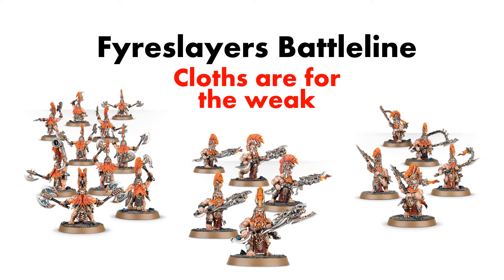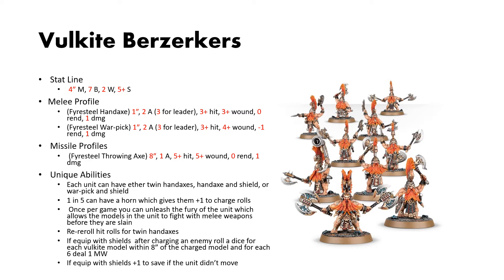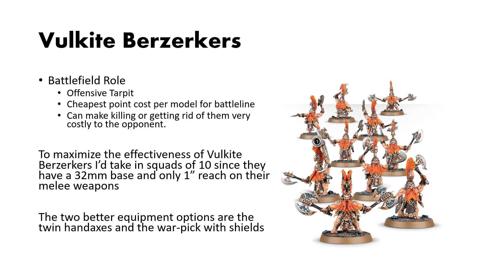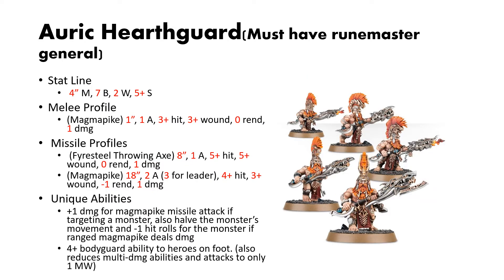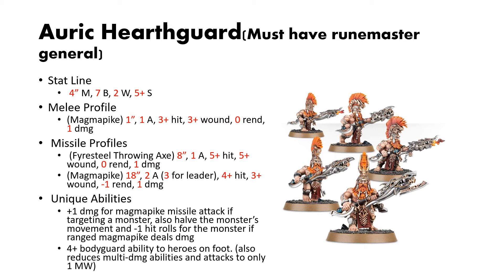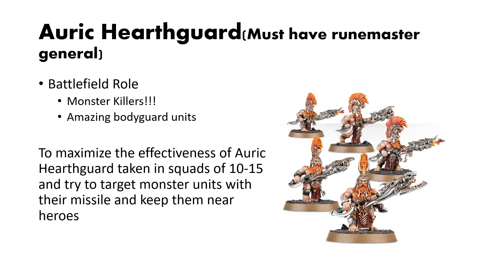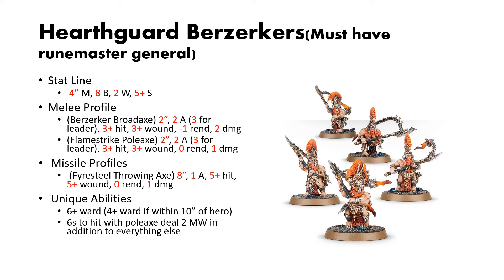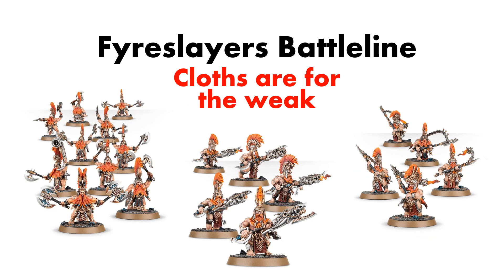Fyreslayers Battleline EXPLAINED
In todays video we will be going over the Fyreslayers battleline options and how to properly utilize them.